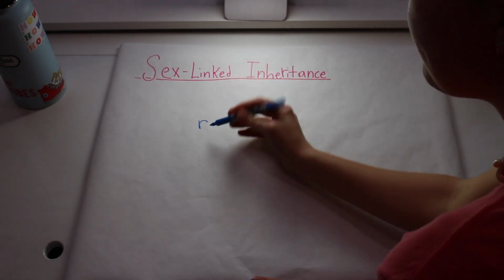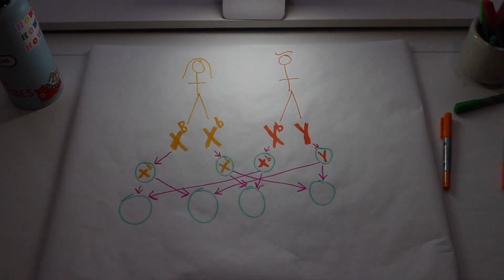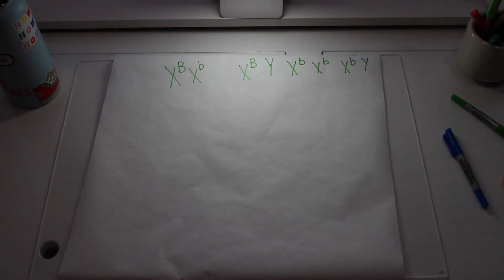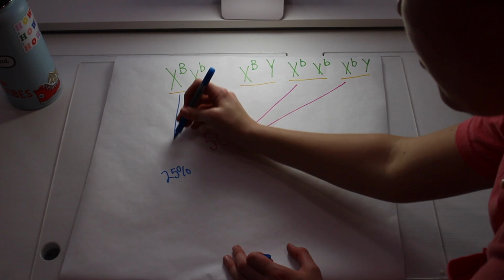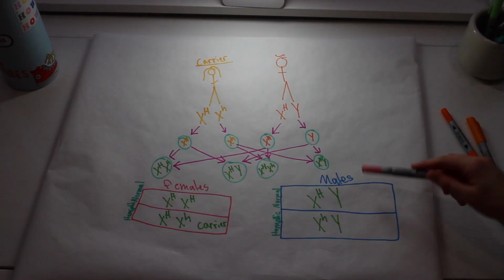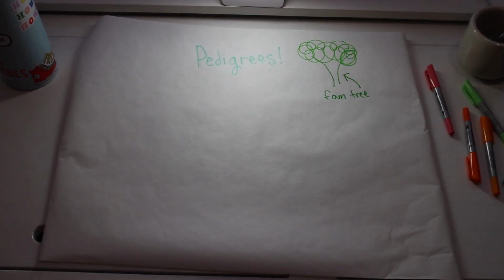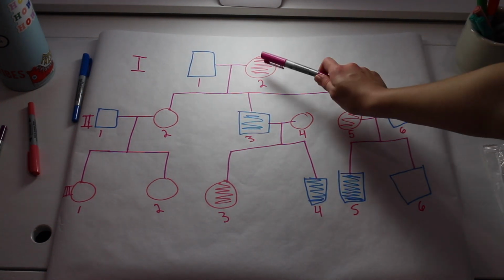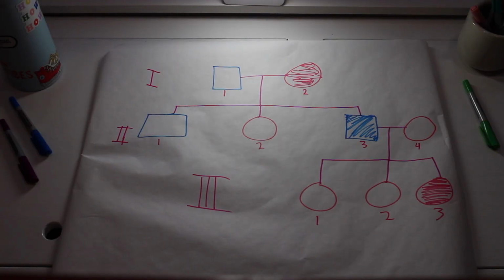3.4 C Pedigree Charts and Sex-Linked Inheritance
Watch this video to educate yourself on pedigrees and sex linked inheritance